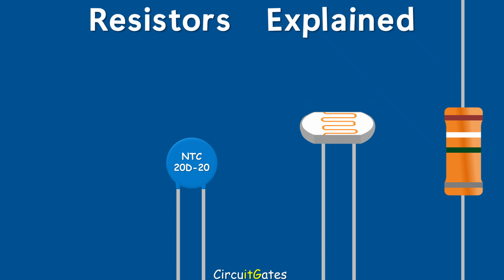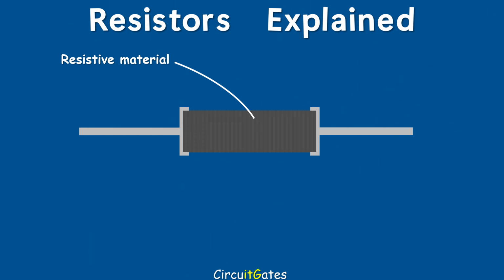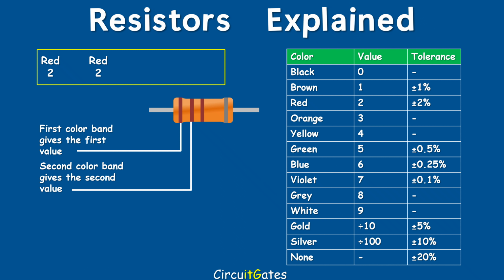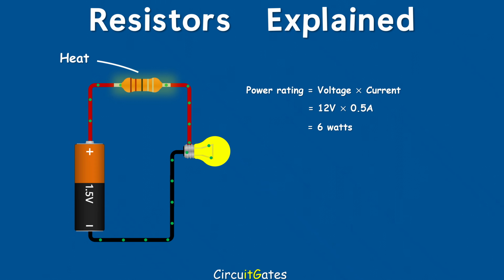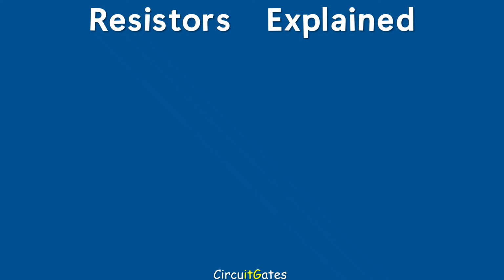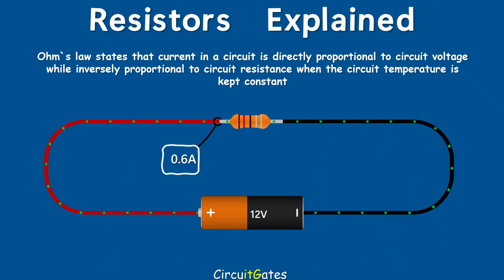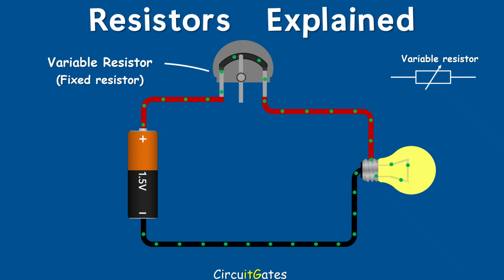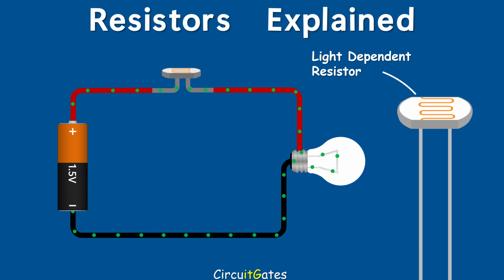How Resistors work - Resistor types, Selection and Values Explained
This video covers everything about resistors, including what they are, their construction, types, the difference between linear and nonlinear resistors, resistance, selection, and related calculations. Fixed and variable resistors are also covered in detail.